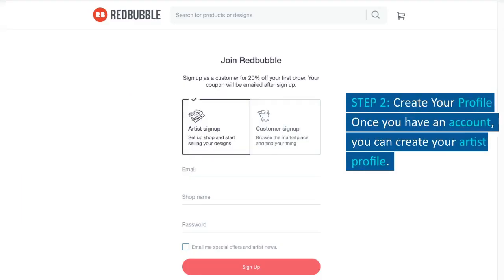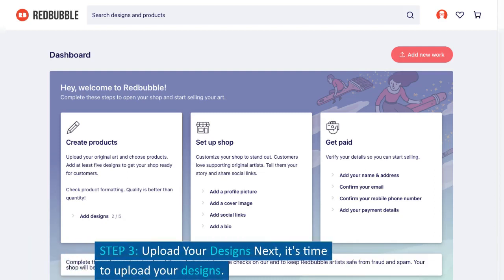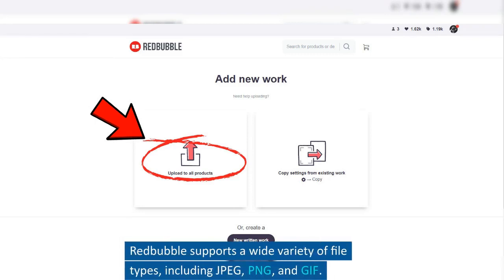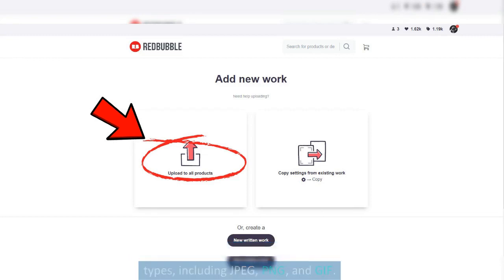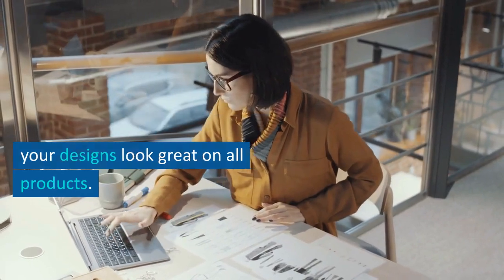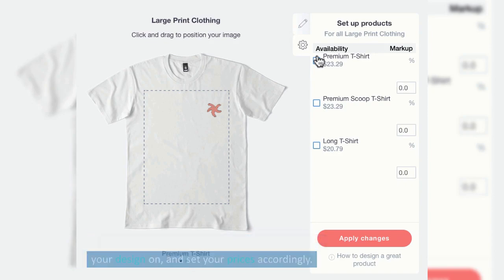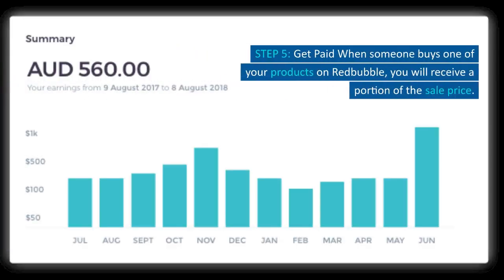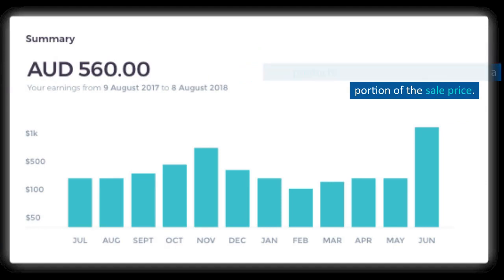How To Sell On Redbubble and Make Money In 2023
In this video, How To Sell On Redbubble and Make Money In 2023. We will guide you through the process of creating a Redbubble artist account and selling your own designs on the platform. You will learn how to set up your account, upload your designs, and optimize your storefront to attract customers and Then You will know *how to make money online 2023* . We will also cover some best practices for designing products and promoting your store to maximize your sales potential. By the end of this video, you will have a thorough understanding of how to become a successful Redbubble artist and start earning money from your creative designs

Important points to be noticed

 *You must have paypal account or a foreign account to sell in redbubble*

*Dont copy other people designs , create your own designs if not,  your account will be suspended by redbubble (_ from my personnal experience_)*

1. Intellectual property: Redbubble has strict policies against copyright infringement, so it is important to make sure that you have the legal right to use any designs or images that you upload to the site.

2. Prohibited content: Redbubble prohibits the sale of certain types of content, such as explicit or offensive material, and it is important to avoid violating these guidelines to avoid having your account suspended or terminated.

3. Pricing and commission: When selling on Redbubble, you have control over the price of your products, but it is important to keep in mind that the site takes a commission on each sale. Make sure to factor in this commission when setting your prices.

redbubble review
how to upload on redbubble
print on demand
how to make money on redbubble
how to sell on redbubble
redbubble sales
redbubble earnings
selling on redbubble
redbubble trends
stickers redbubble
redbubble españa
redbubble fees
redbubble para kazanma
a step-by-step guide to selling your designs on redbubble
how to sell your designs on redbubble
how to sell graphic design on redbubble
how to sell your art in redbubble
how to start designing on redbubble
how to start selling in redbubble
how to add design in redbubble
how to sell art in redbubble
how to sell art on redbubble
how to sell artwork on redbubble
selling patterns on redbubble
how to use redbubble ,
how to start redbubble ,